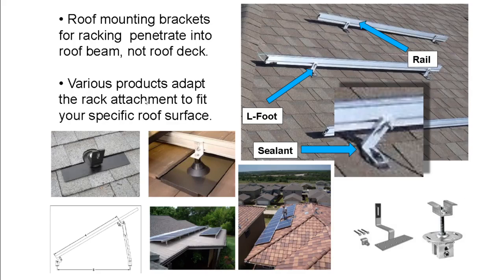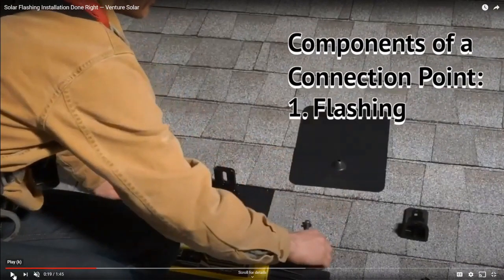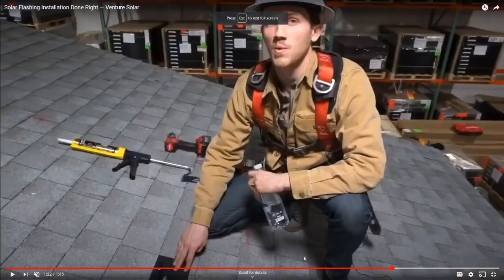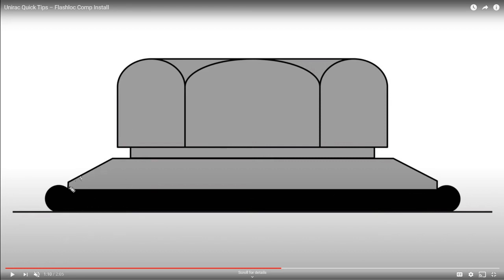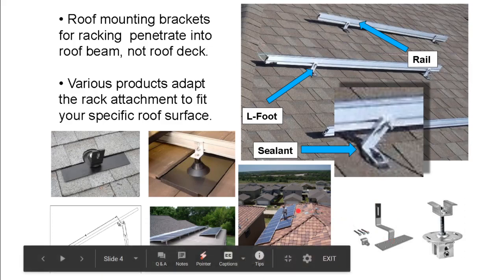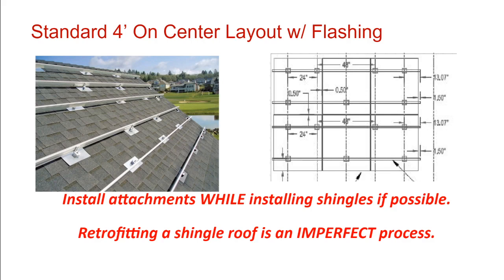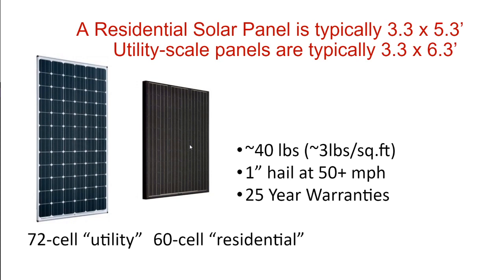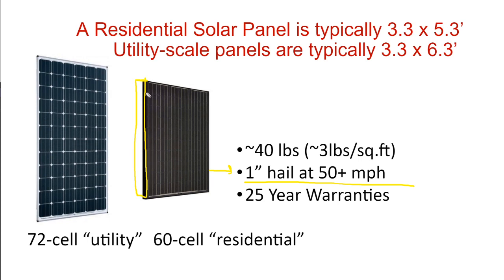1 - Solar Installation Introduction